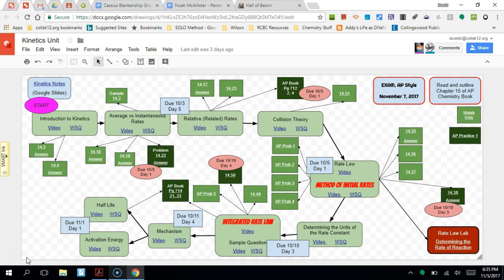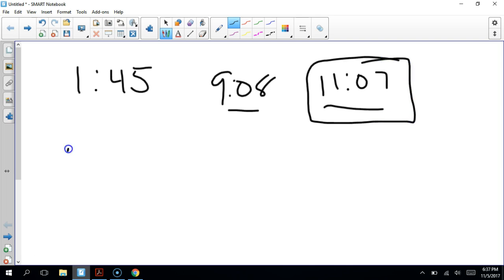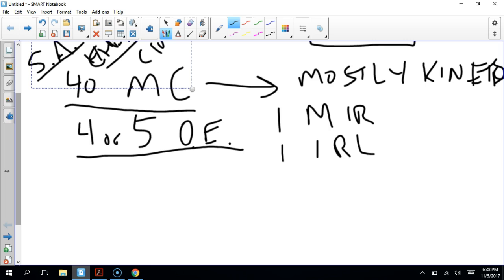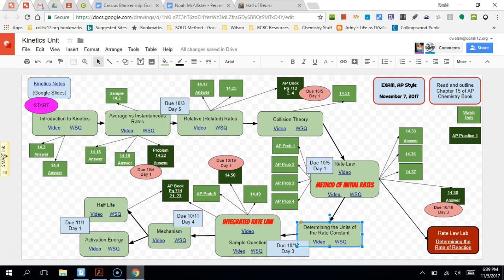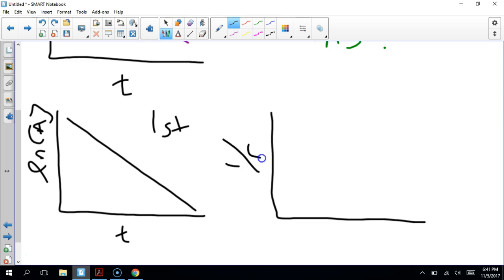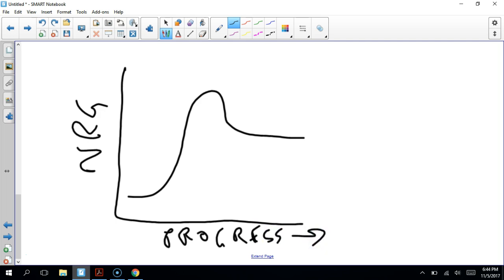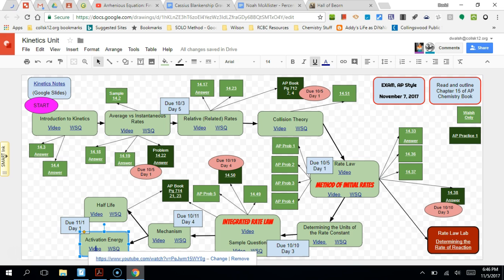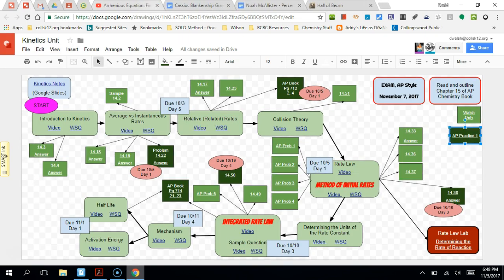Review for Kinetics Exam - Nov 17